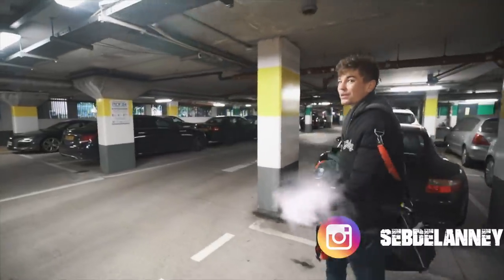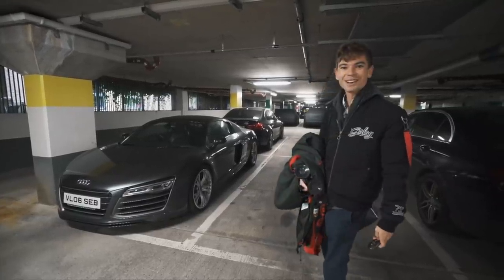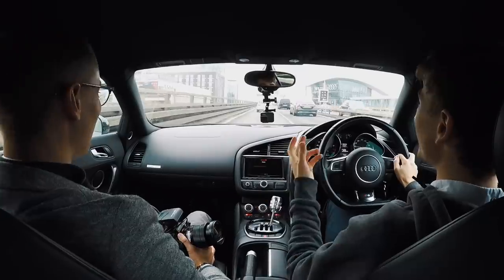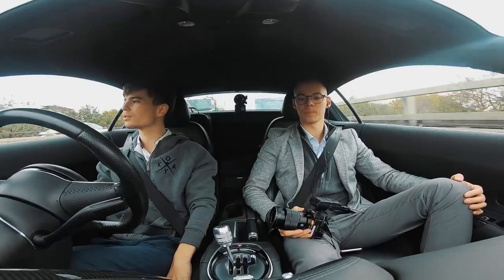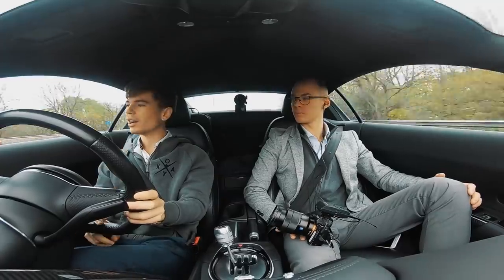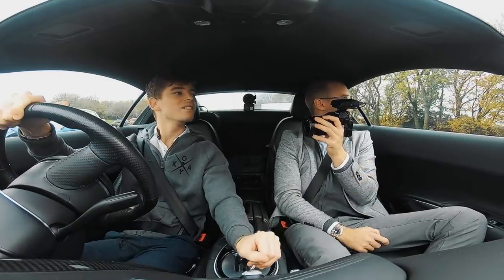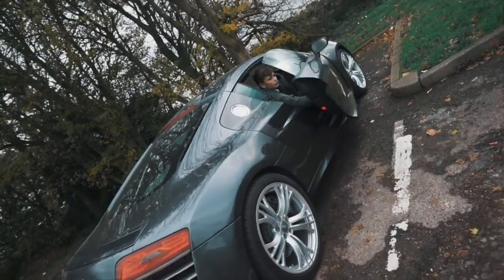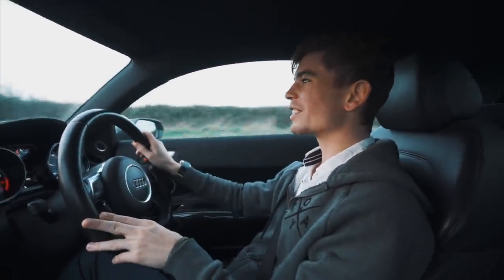THIS IS WHAT DAILY DRIVING A SUPERCAR IS LIKE!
Edited by @drivewithkol